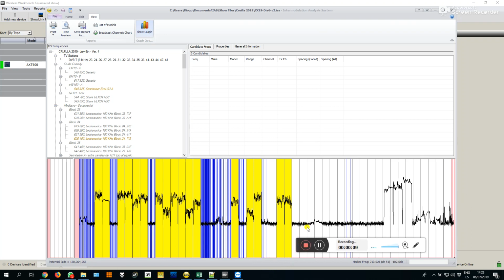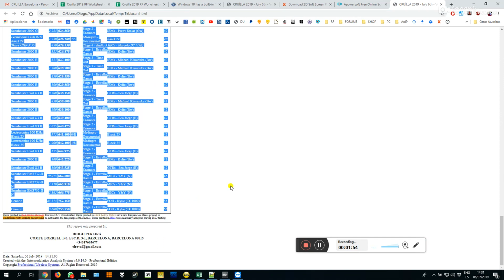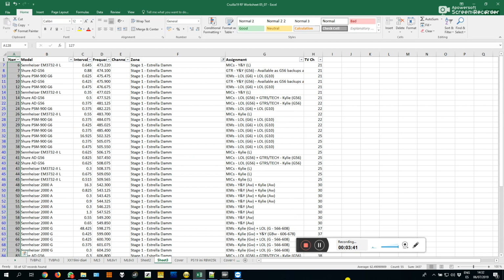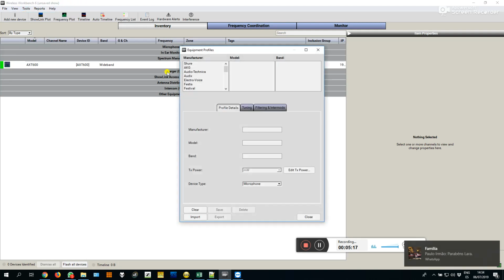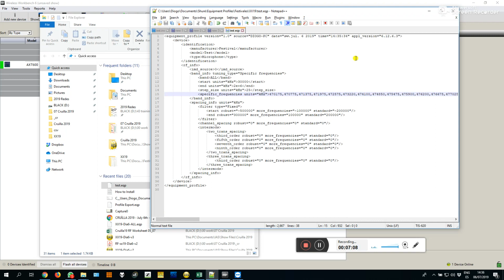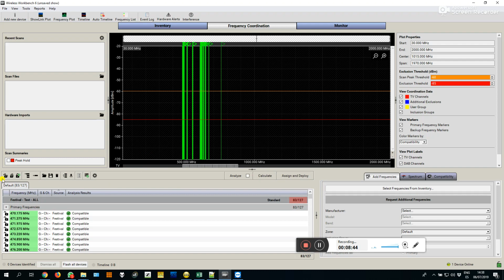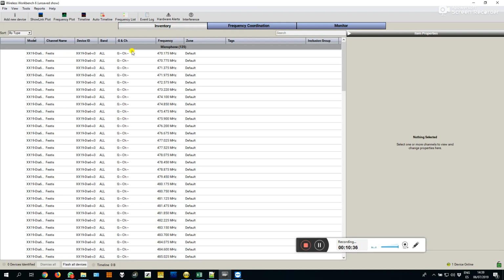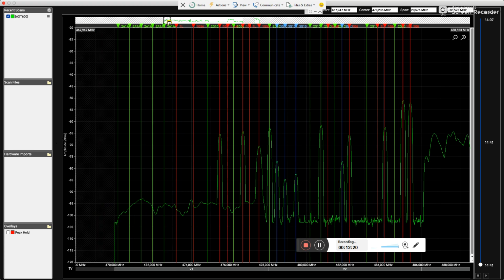Moving IAS Coordination into WWB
Festival wireless systems coordination using IAS (Intermodulation Analisys System) is moved into Shure Wireless Workbench (WWB6) for monitoring purposes.

Procedure is as follows:
1) Coordinate in IAs
2) Export report (Master List)
3) Paste master list into Excel columns for arranging/filtering
4) Create custom equipment profile in Workbench (fixed frequencies) - .eqp file
5) Edit WWB .epq file: paste coordinated frequencies into it
6) Import profile into WWB
7) Add channels to inventory; same number as coordinated frequencies
8) Add frequencies from inventory into coordination workspace
9) Calculate. If spacing is short and profile is set to not produce IMD, should find all frequencies
10) Deploy to inventory
11) Add names, tags, colors and you are all set.

Hope you find this helpful. Cheers,

Diogo